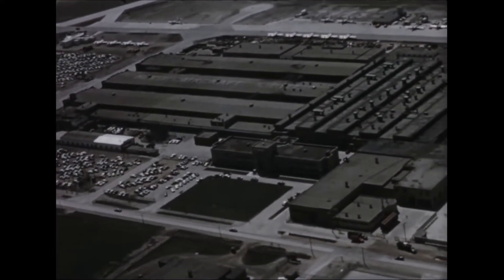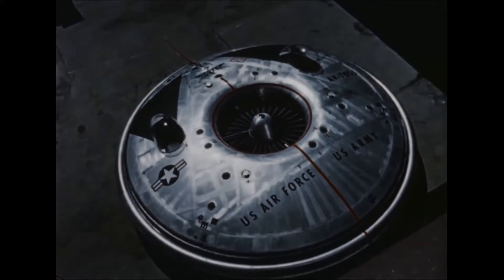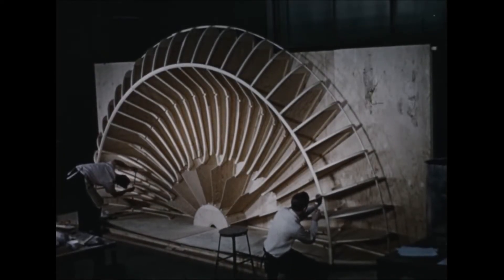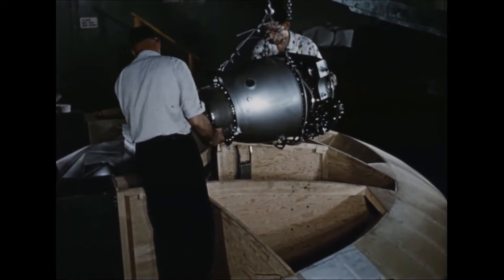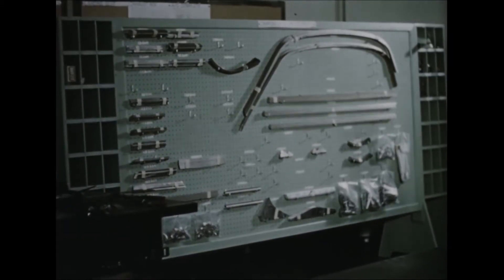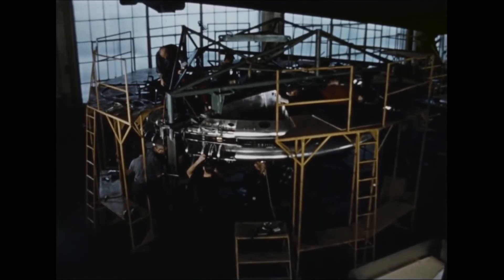Avrocar Building a Real Flying Saucer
This 1958 documentary describes the then secret efforts by the United States government to build a real working flying saucer, the Avrocar. The avrocar was intended to be used as a sort of "flying jeep". While working prototypes were made, their electronics and mechanical parts wore out at unacceptable rates and thus the project was eventually abandoned.